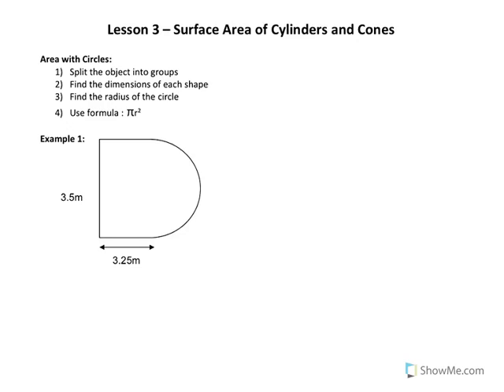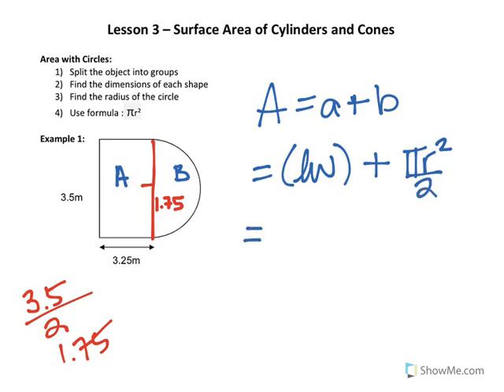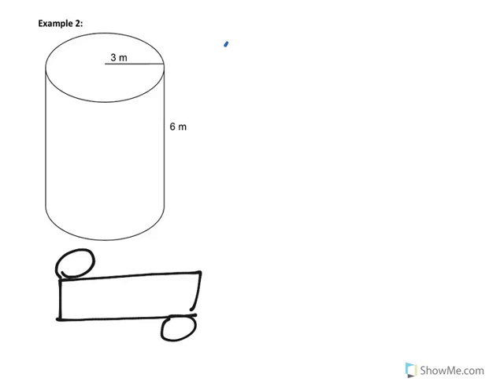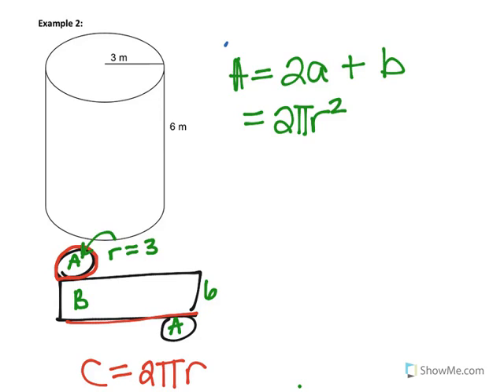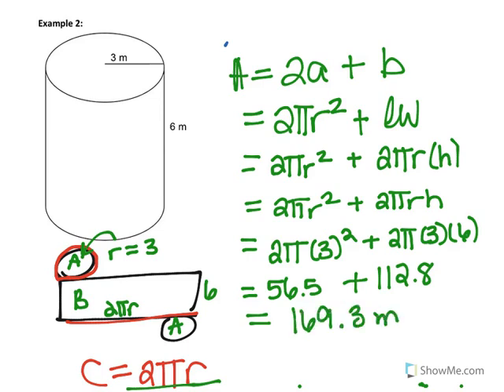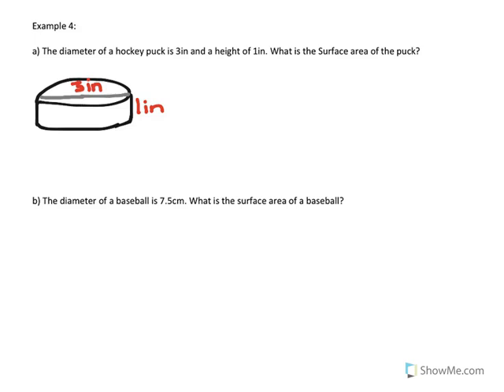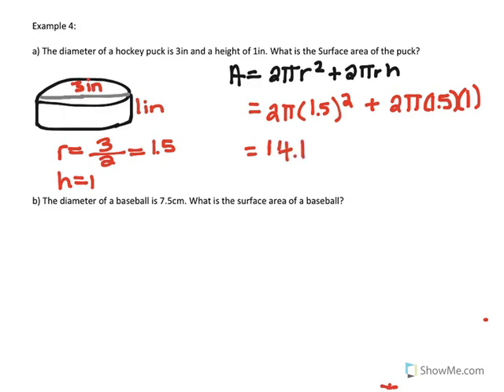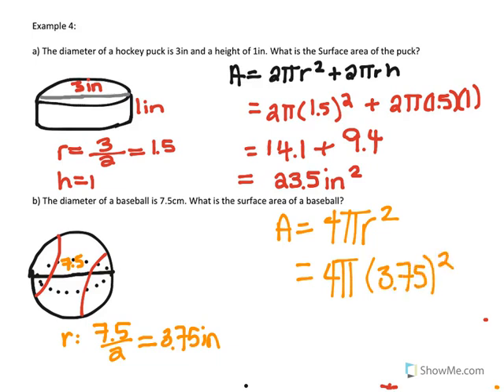Workplace and Apprenticeship 20 - Surface Area, Volume and Capacity - 3 - Cylinders and Spheres